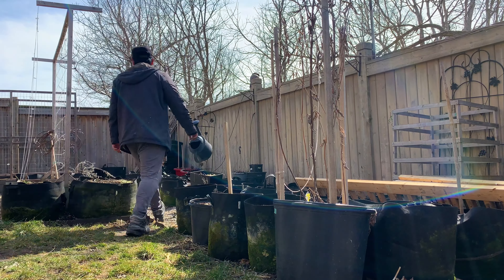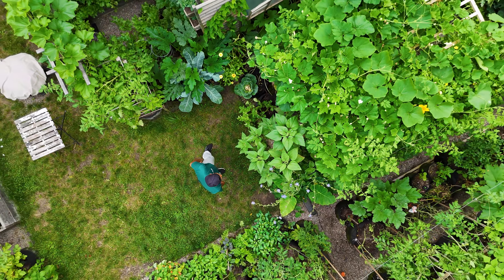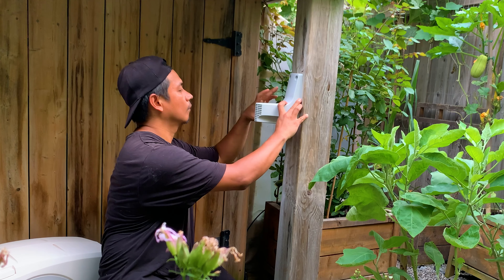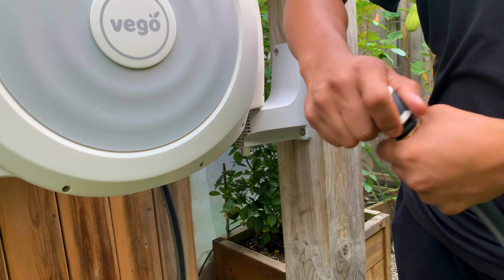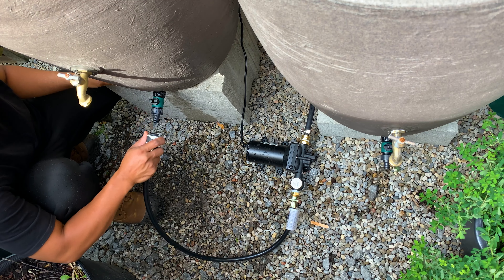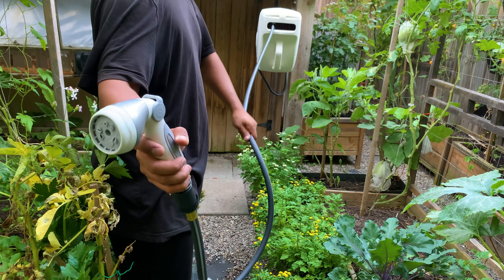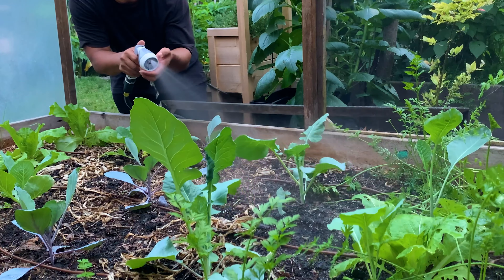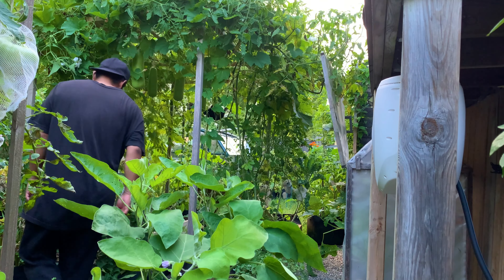We completely turned our rain barrel into a high pressure watering system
This has been the best setup to upgrade our rain barrel to water everything in our garden efficiently and have a sustainable garden.

The combination of rain barrel, Vego Garden hi flow retractable hose reel and water pump, gave loads of water pressure and we're able to water every corner of our garden.

Save more and get EXTRA $10 Off using code: PLANTEDINTHEGARDEN10